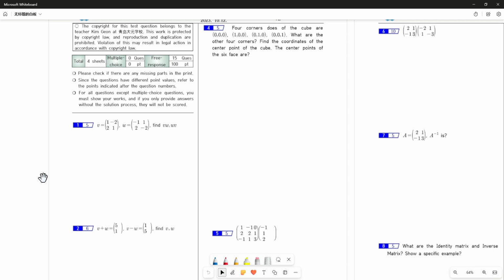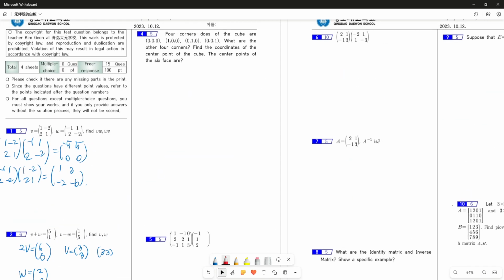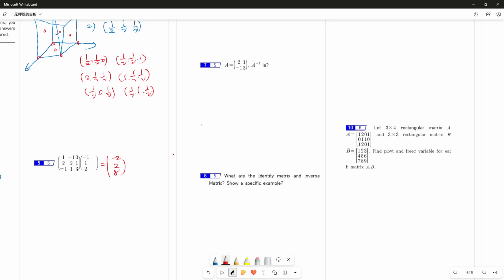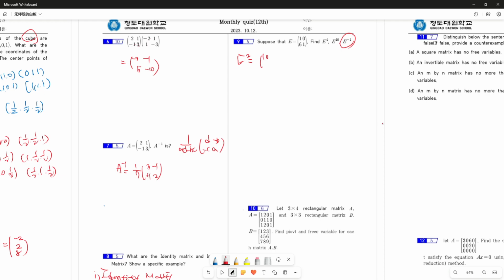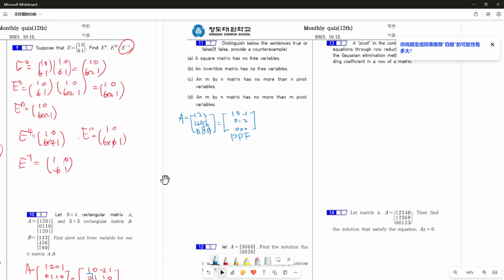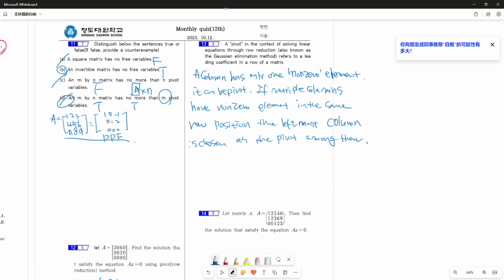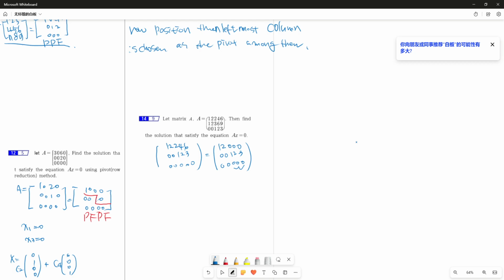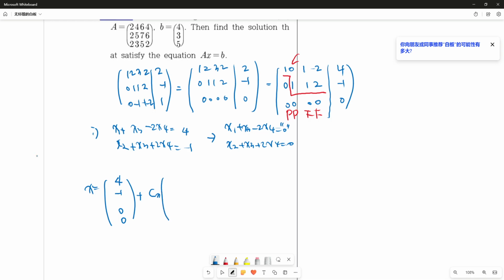23 23 1st 12GQuiz1009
Linear product, Inverse matrix, Ax=b(using Gaussian method)